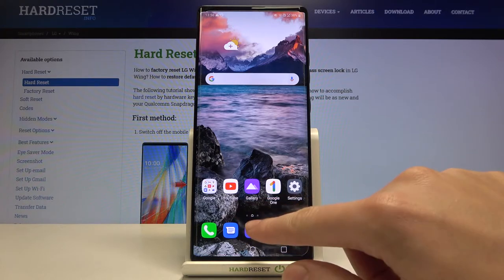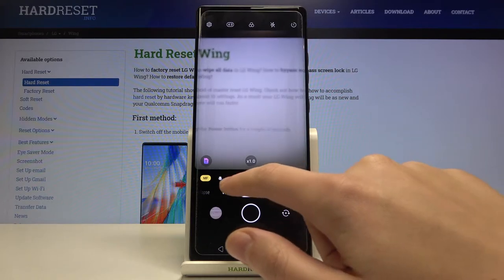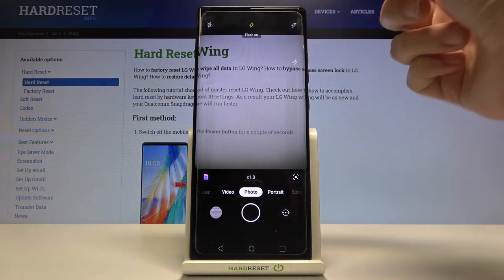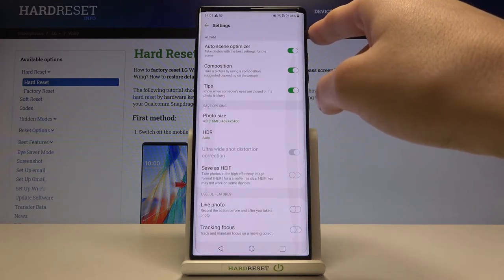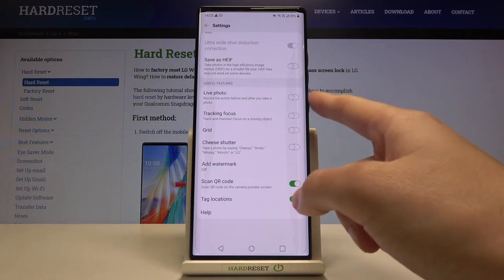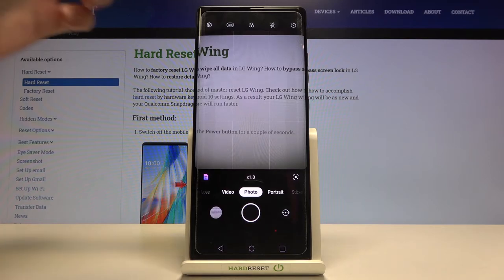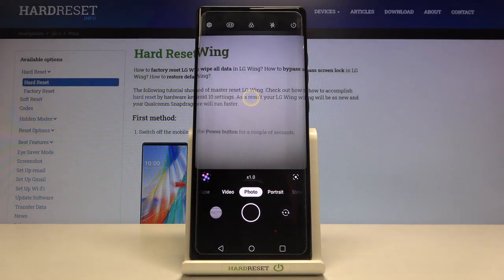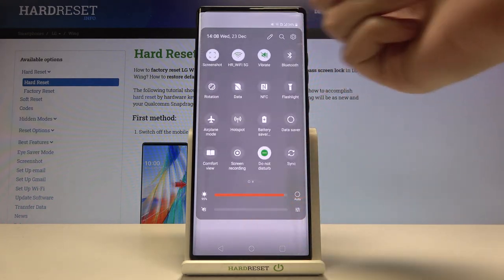LG Wing Top Camera Tricks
Are you looking for a way to take amazing pictures with LG Wing? If the answer sounds yes, then this video is perfect for you! Because from this guide, you'll find out this LG device Top Camera Tricks that will definitely help you. All you need to do is follow the steps shown above, open your Camera, and enjoy learning a bit more about your smartphone camera. So, let's get started!

How to use Camera Top Tricks for LG WING? How to Locate Super Camera Features in LG WING? How to Find the Best Camera Options in LG WING? How to Enable Camera Secret Options in LG WING? How to Use LG WING Easier?